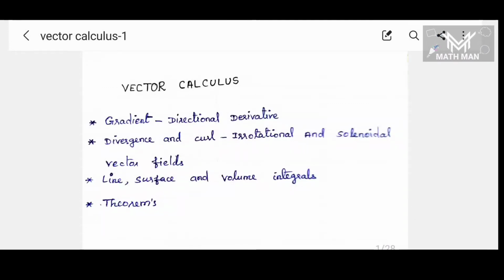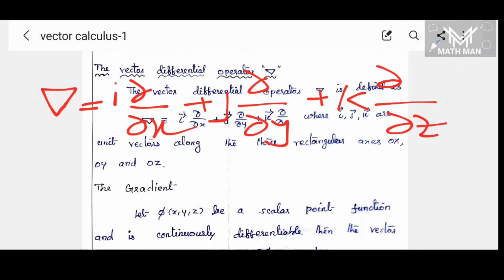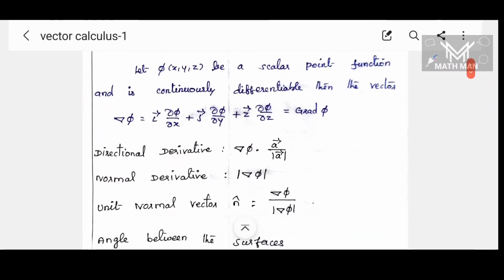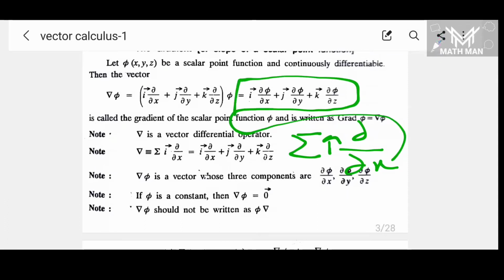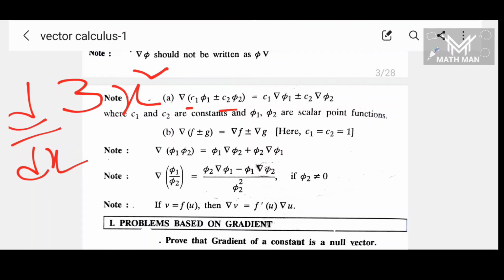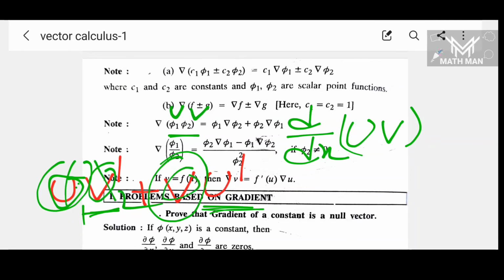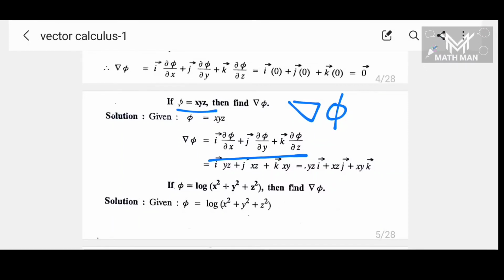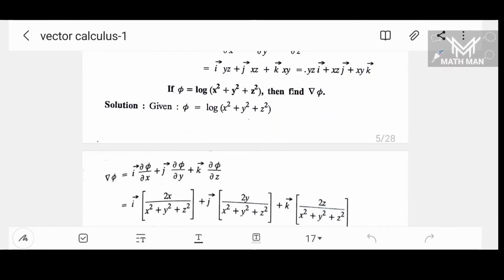Vector Calculus || part 1 || gradient